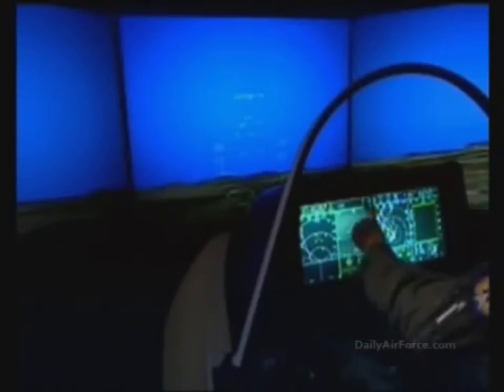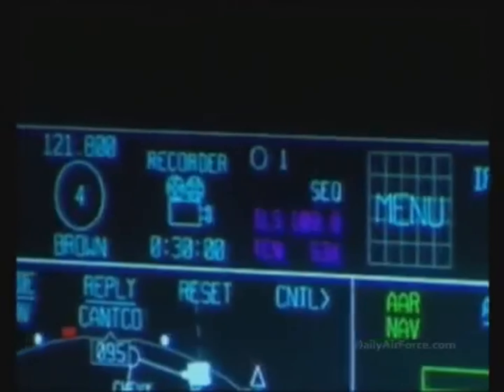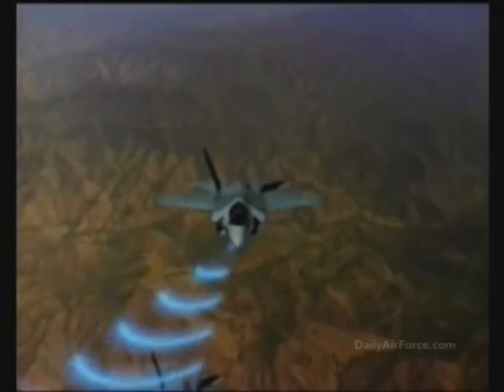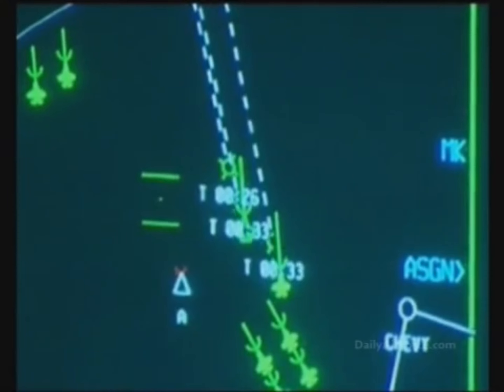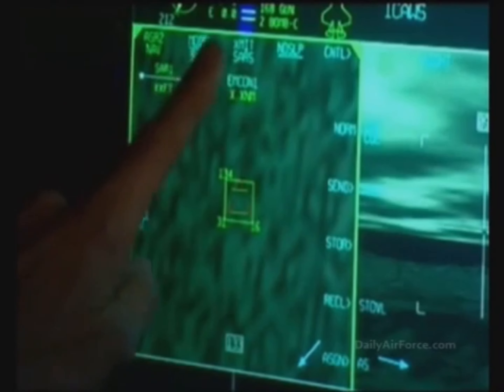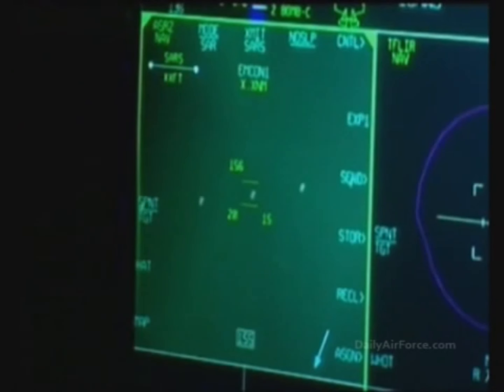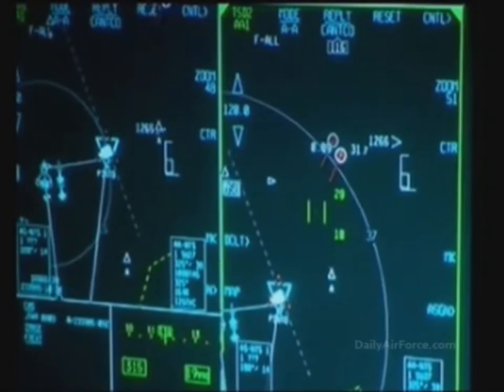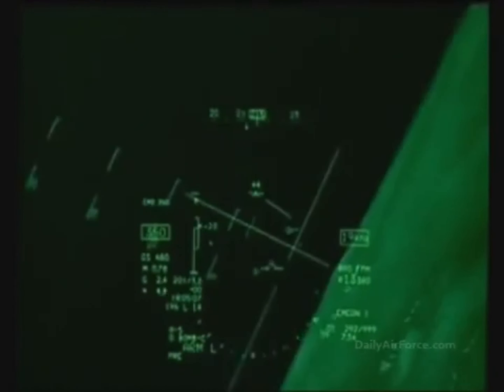F-35 (JSF) Cockpit TSD; an Explanation of the Tactical Situation Display Screen